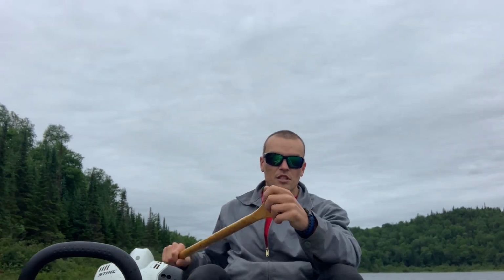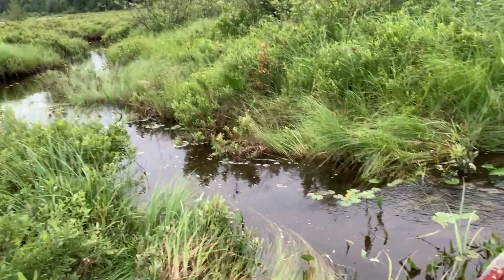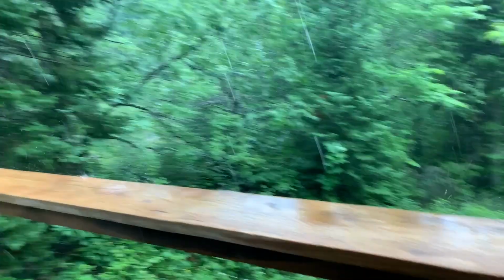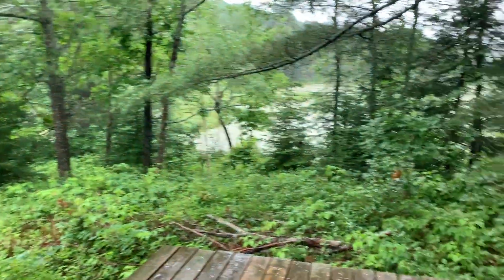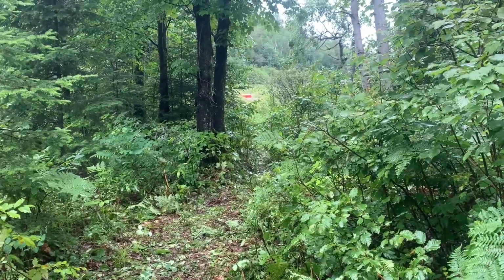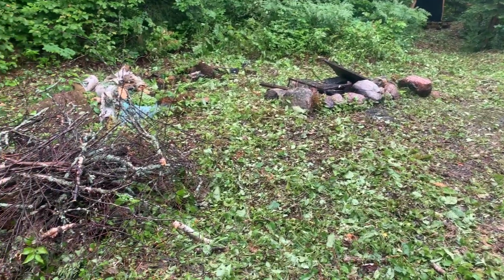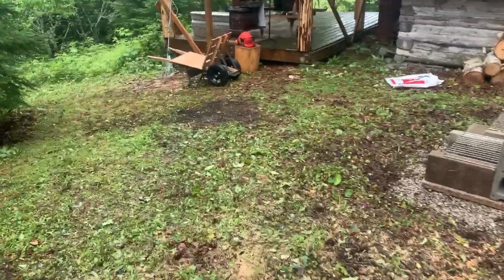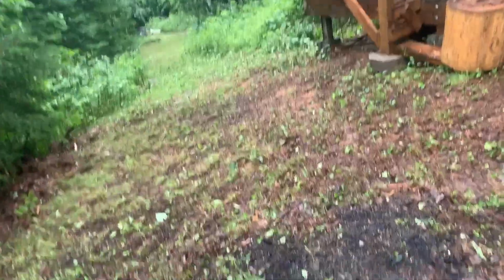Trappers Cabin Episode #12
Prepping the property for a ten guy bachelor party, establishing large capacity cooking and camping amenities. Did I mention RAIN!